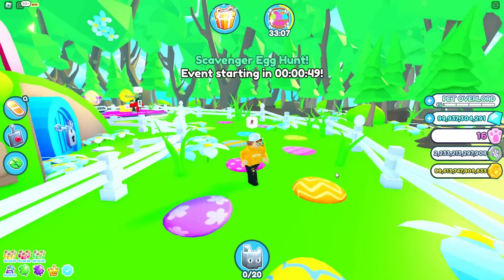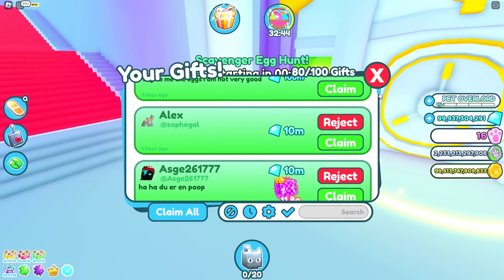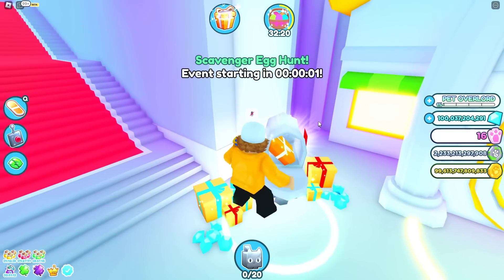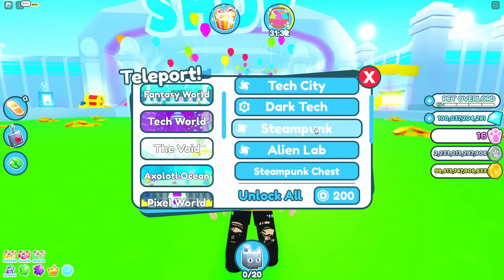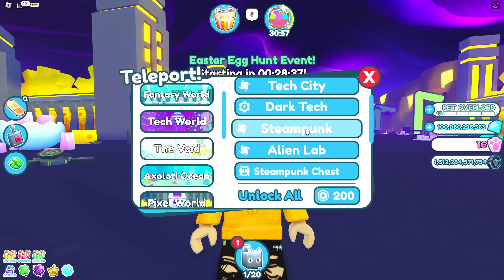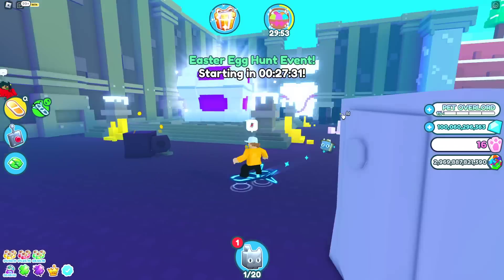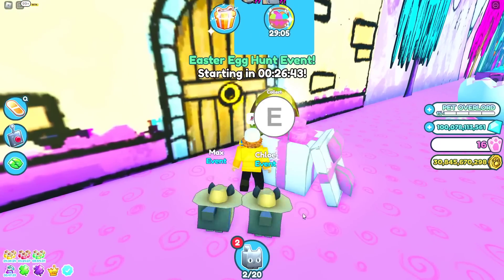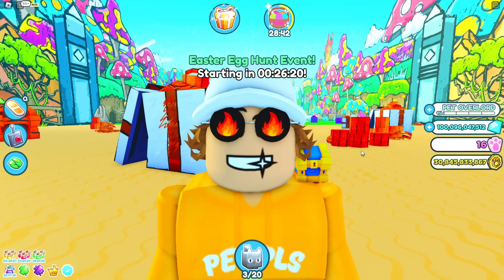🥳 ALL SCAVENGER HUNT EVENT EGG LOCATIONS EASTER EVENT In Pet Simulator X!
🥳 ALL SCAVENGER HUNT EVENT EGG LOCATIONS APRIL FOOLS In Pet Simulator X!
🥳 How To *COMPLETE* SCAVENGER HUNT EVENT EGG LOCATIONS In Pet Simulator X!
😱 THE *NEW* HOUSE is HIDING a BIG SECRET in Pet Simulator X! (Roblox)
*NEW SECRET* House In Pet Simulator X That Will SHOCK YOU! (Roblox)
TIKTOK SHOWS *NEW SECRET* PLACE in Pet Simulator X! (Roblox)
In this video I show *NEW SECRET* Places In Pet Simulator X That Will SHOCK YOU! I hope you enjoyed *NEW SECRET* Places In Pet Simulator X That Will SHOCK YOU! (Roblox)

YouTubers such as @Lclc, FishyGames, DigitoSim, Roplex Simulator , ZOMG and Russoplays are my favorite. Who's your favorite YouTuber?

How to Get Free Exclusive Eggs in Pet Simulator X..
I Spent $100,000 to Hatch EXCLUSIVES in Pet Simulator X
OMG! 🥳 THE “SUPER HUGE” UPDATE IS FINALLY HERE! - Pet Simulator X
WORKING! 😱 *NEW* INFINITE HUGE PETS GLITCH IN PET SIMULATOR X!